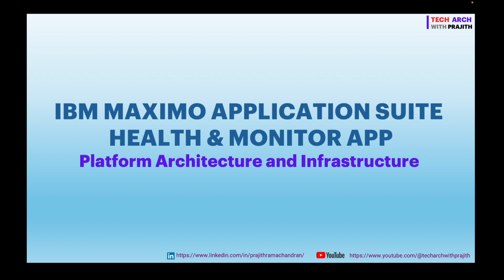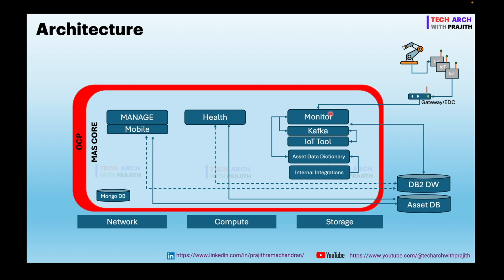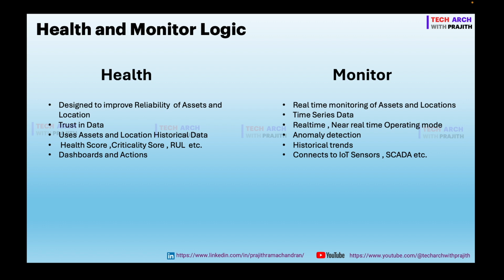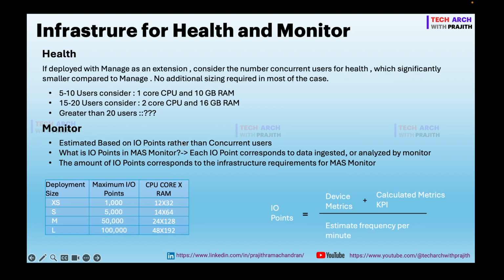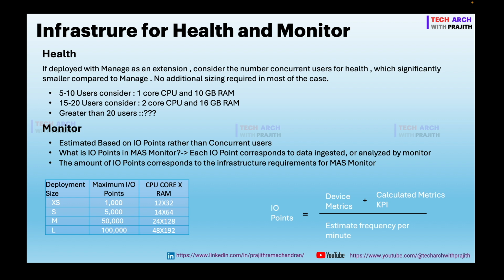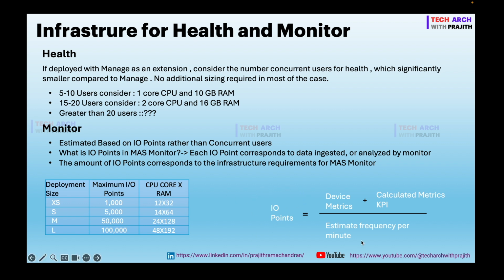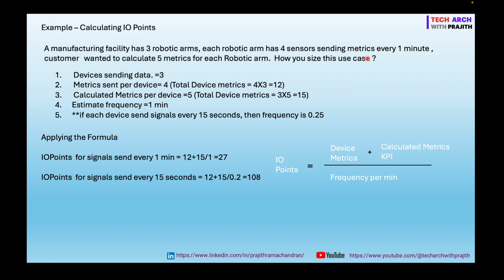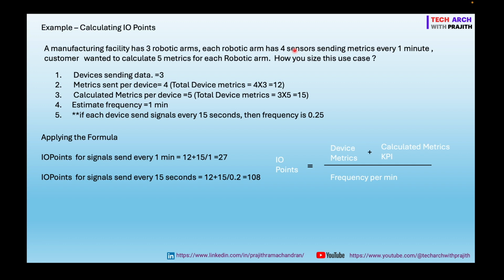MAS Health and Monitor Architecture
In this video, I deep-dive into two key modules in the IBM Maximo application suite: Health and Monitor. I will explain the Architecture, Infrastructure requirements, and Monitor IO Points calculations in detail.

The video below is a pre-requisite to understanding the concept explained here, so if you haven't watched this yet I recommend to watch to get a better understanding of the basics of OpenSHift infra sizing.